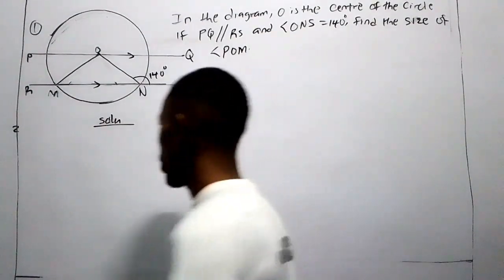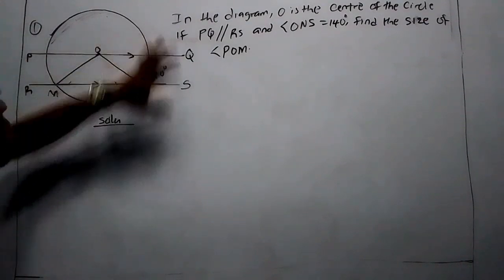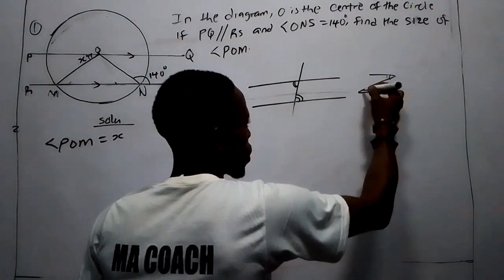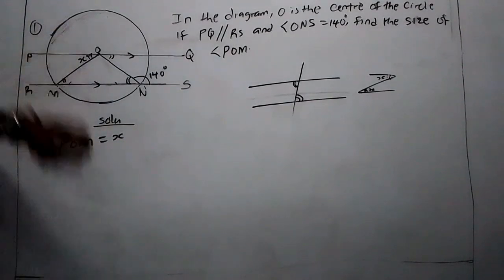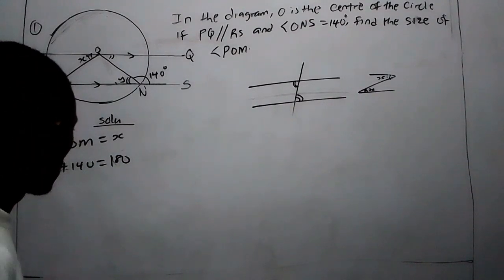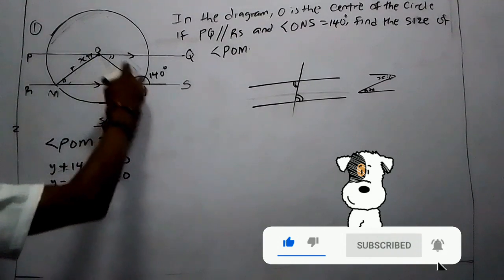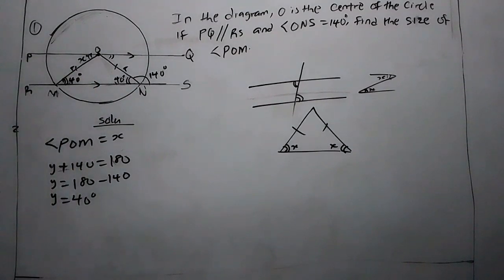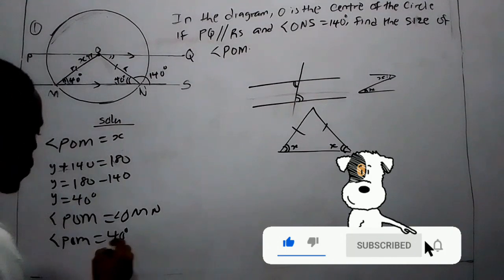2024 WAEC Mathematics Likely Questions and Answers | Ultimate Exam Prep Guide | circle geometry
Get ahead in your 2024 WAEC Mathematics exam preparation with this ultimate guide! We've compiled the most likely questions and detailed answers to help you ace your exams. Whether you're looking to understand key concepts, practice problem-solving, or find out what topics are frequently tested, this video has you covered.

🔴 **Video Chapters:**
0:00 Introduction
 Key Topics Overview
 Most Likely Questions & Answers
 Problem-Solving Strategies

- 2024 WAEC Chemistry Likely Questions and Answers